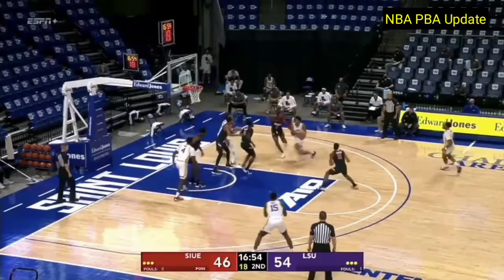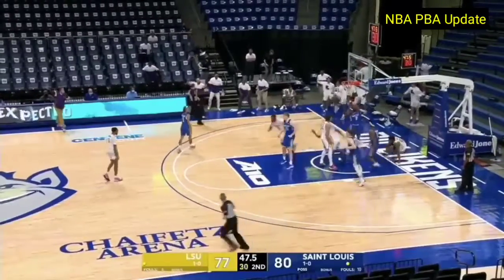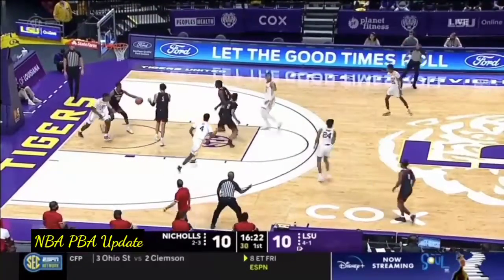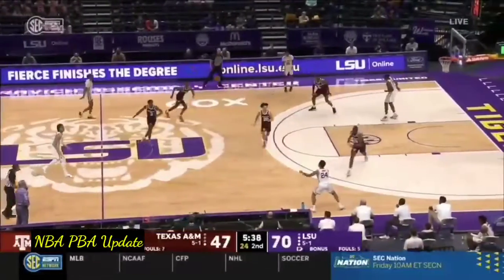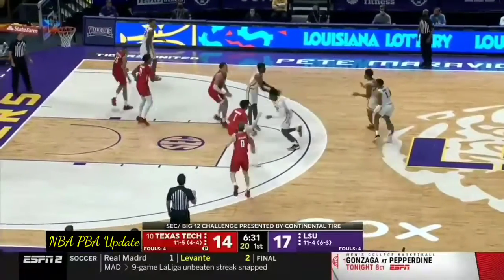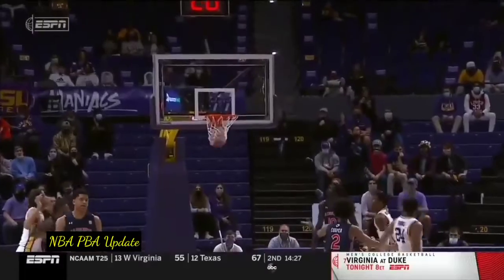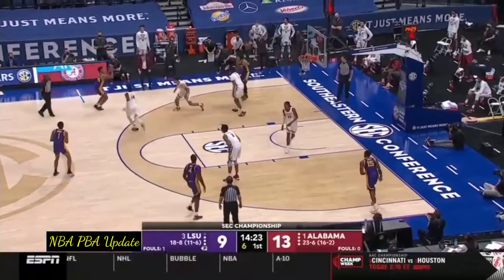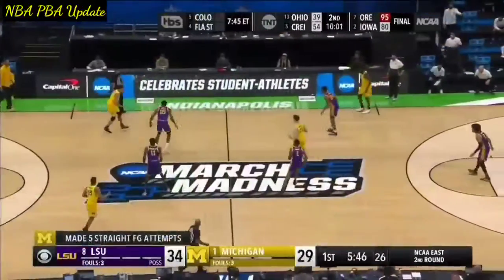Cam Thomas "LSU" 2020-21 Season Highlights